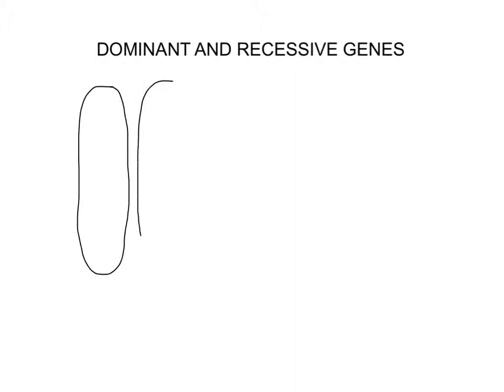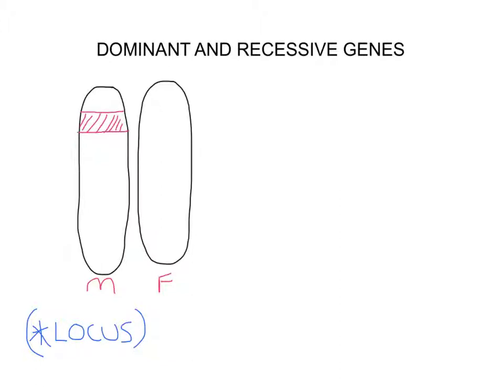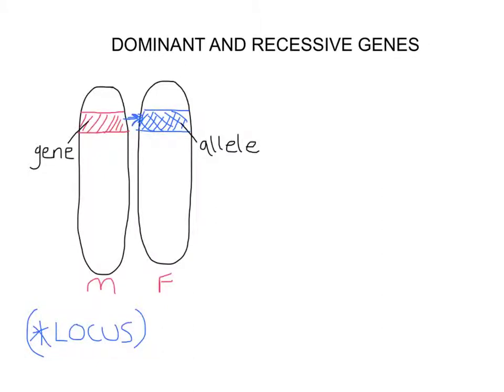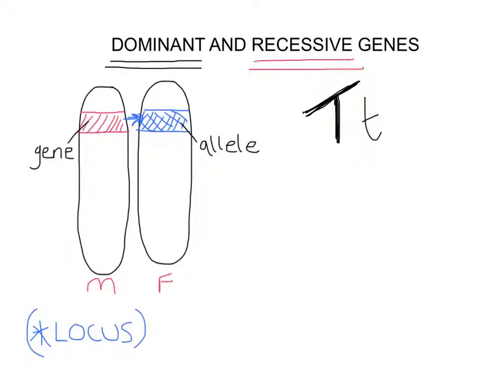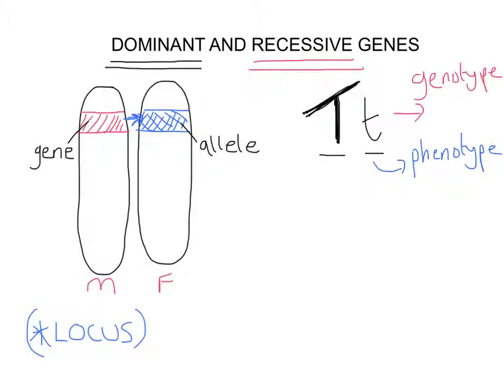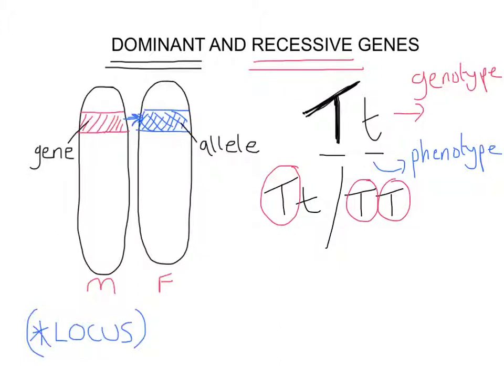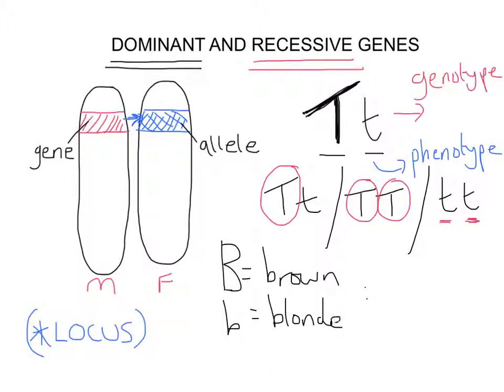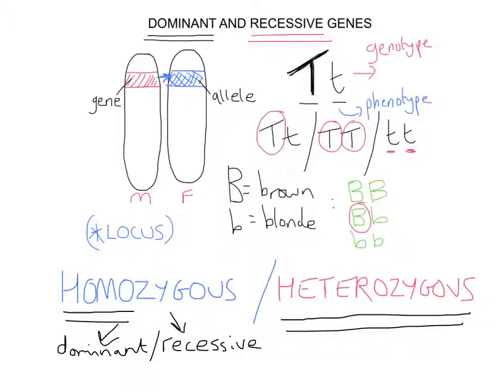mr i explains: Dominant and Recessive Genes (Homo/Heterozygous characteristics)